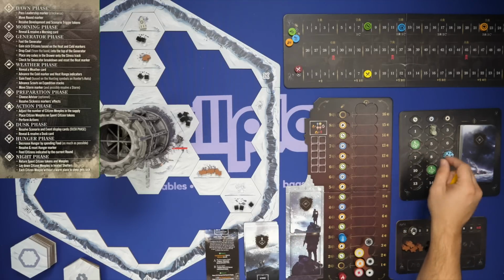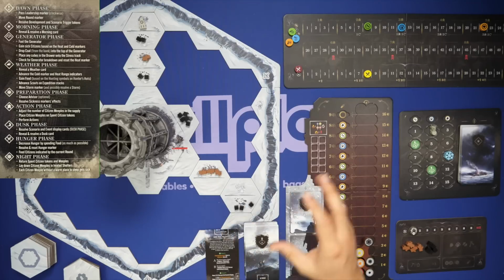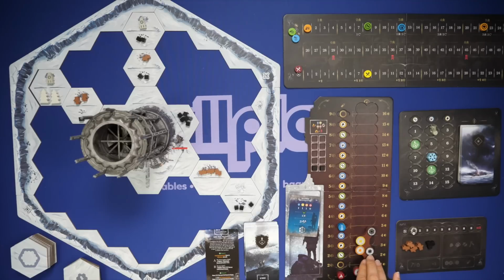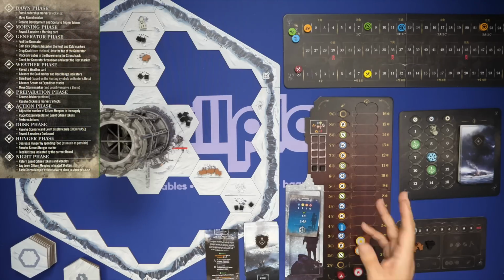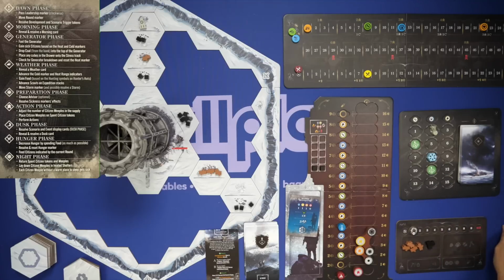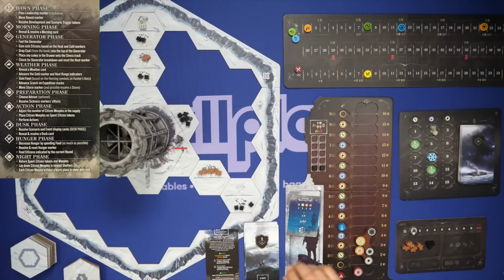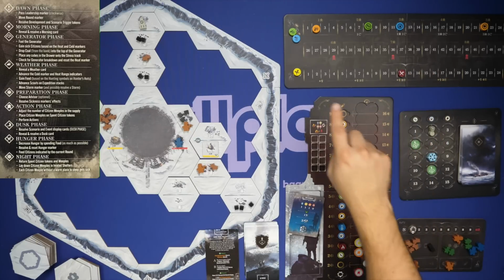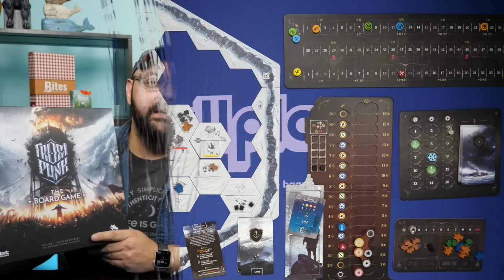Frostpunk Review: Will It Leave You Cold?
Zee and Milla take a look at this epic survival game, based on the video game.